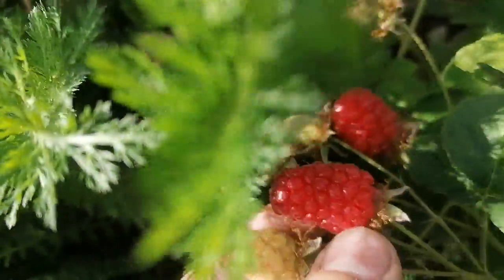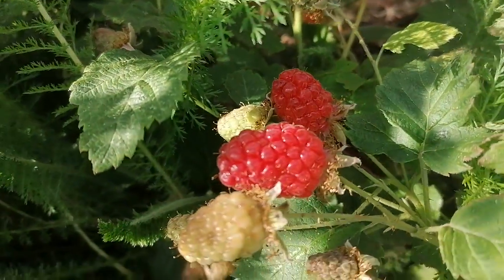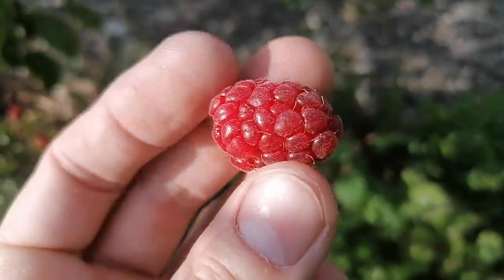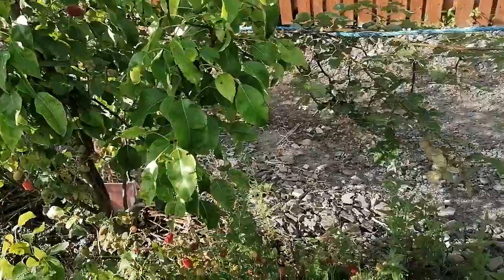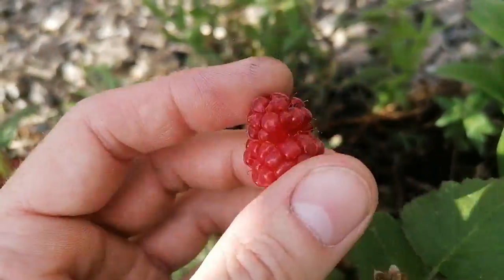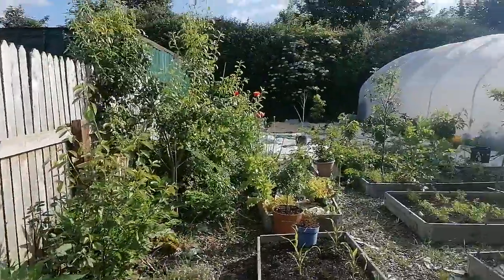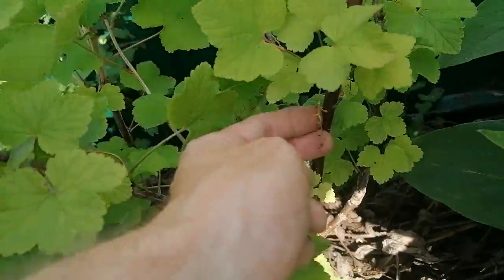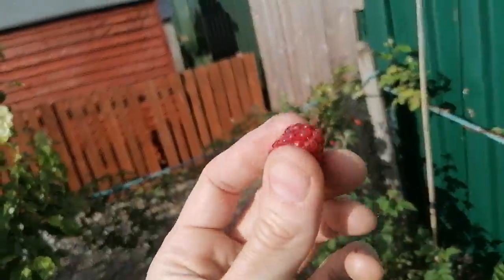Tayberry Tasting and Ravenous Birds 😡